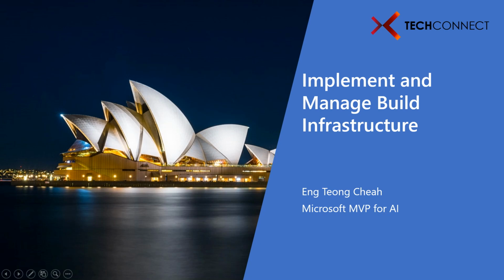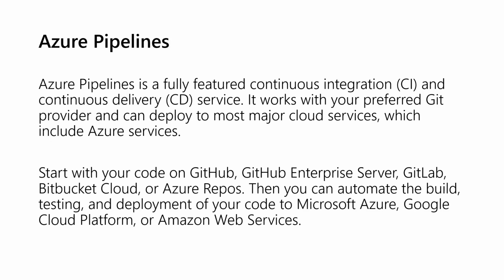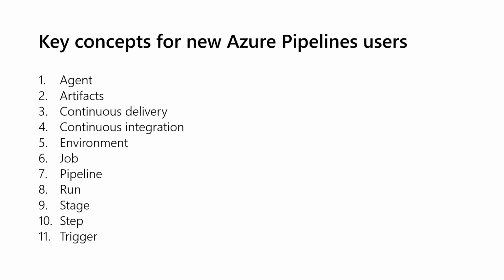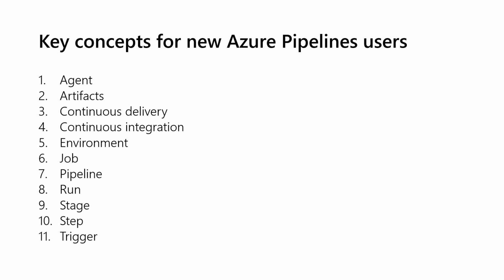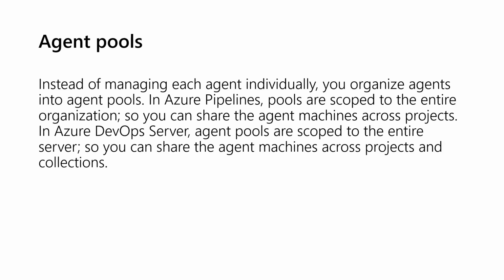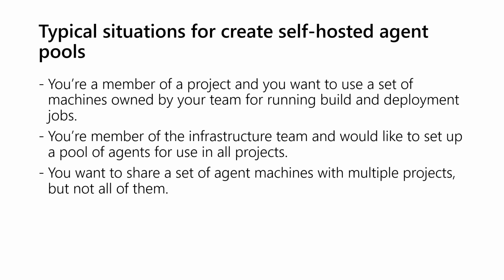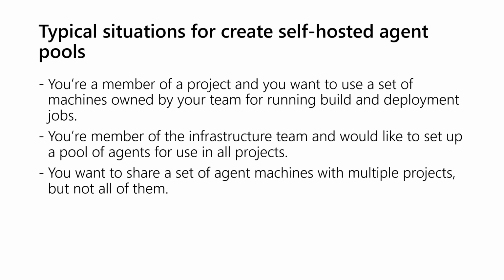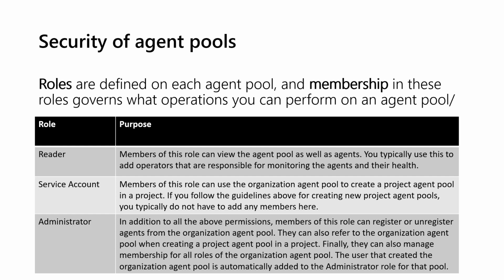Azure DevOps: Implement and manage build infrastructure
You will learn about Azure pipelines, agents, agent pools, and Docker multiple stage builds